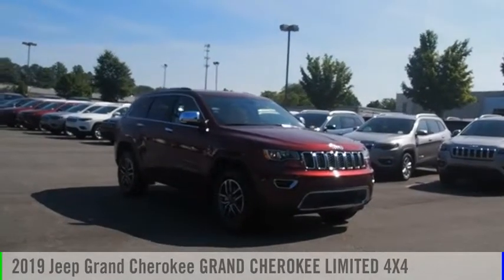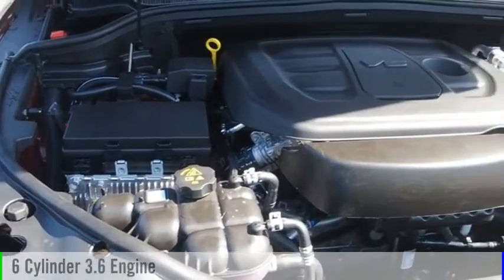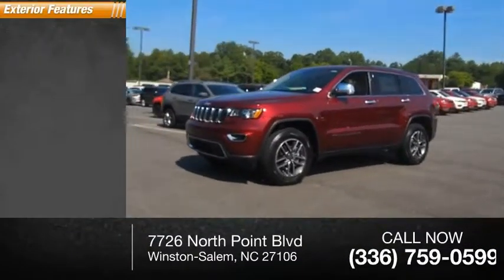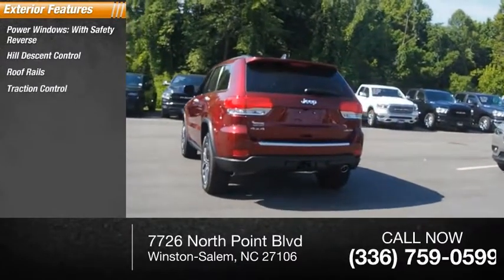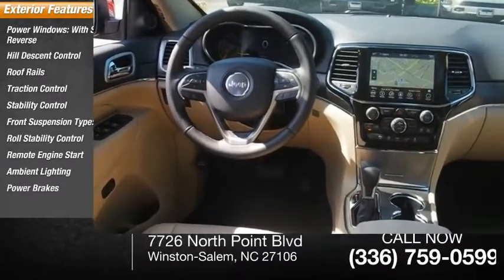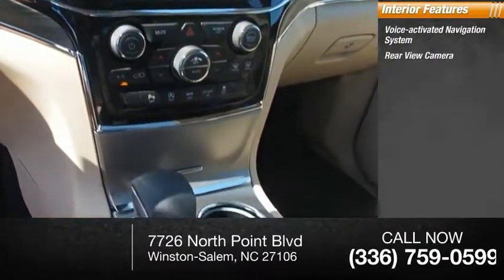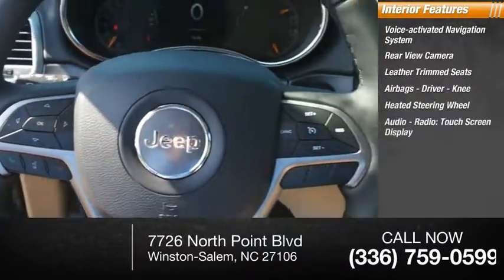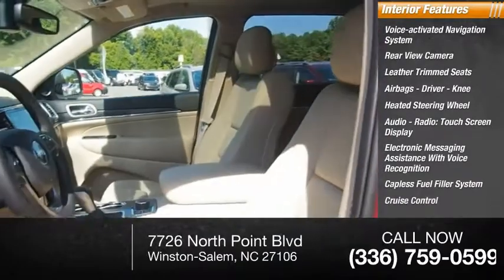2019 Jeep Grand Cherokee Winston-Salem NC R9903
2019 Jeep Grand Cherokee GRAND CHEROKEE LIMITED 4X4

Thank you for viewing this brand new 2019 Jeep Grand Cherokee Limited 4x4!